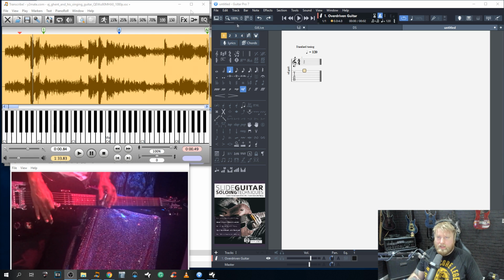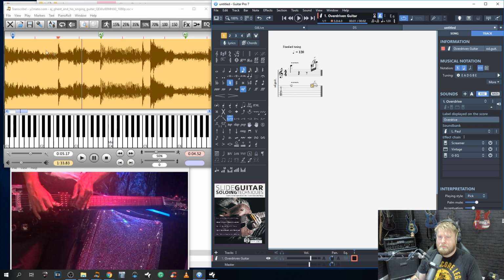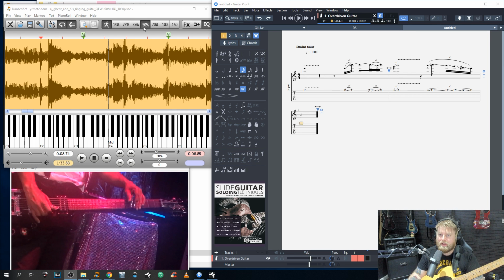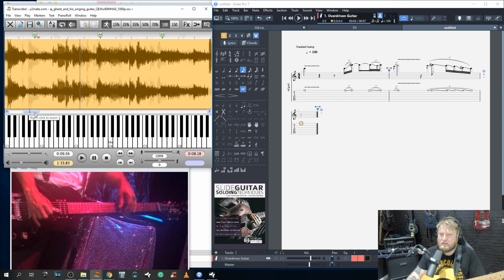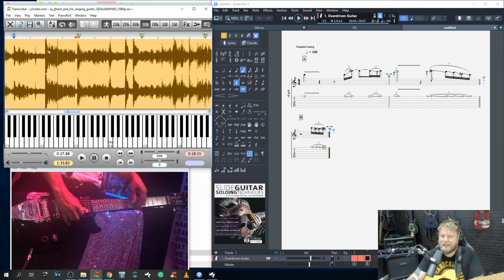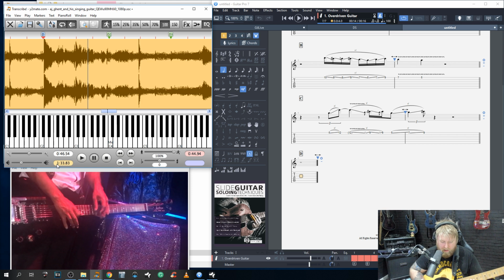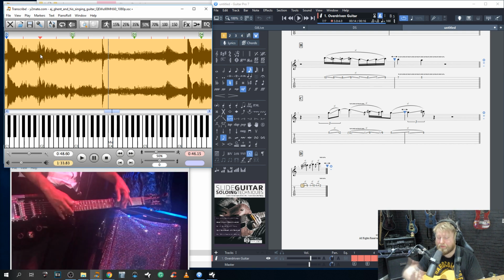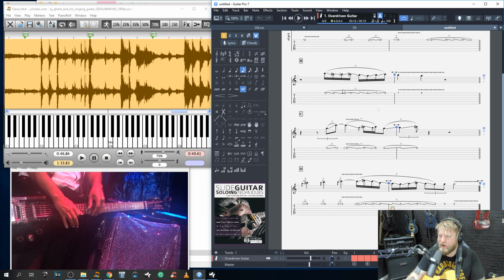Transcribing & Learn To Play AJ Ghent's INCREDIBLE Slide Phrasing!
Grab my new book NOW